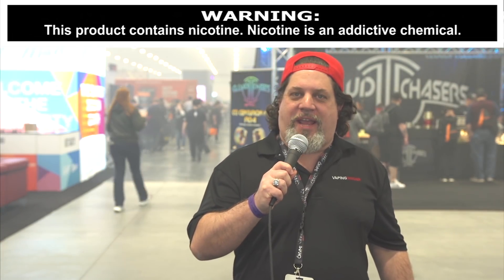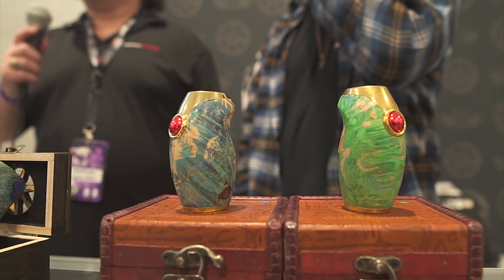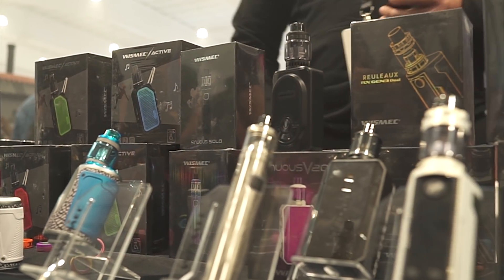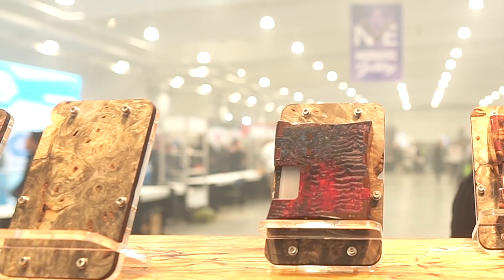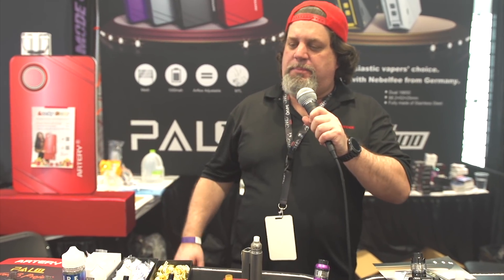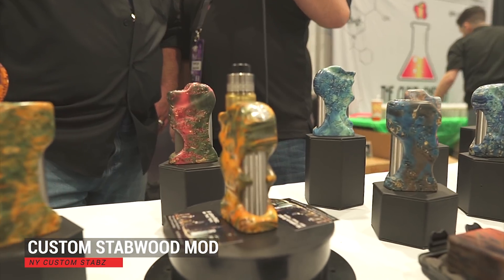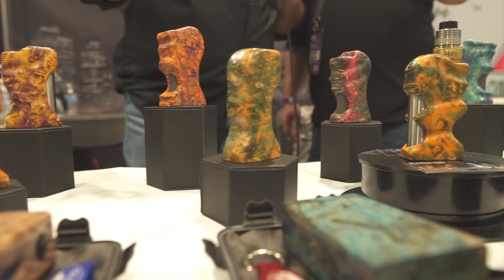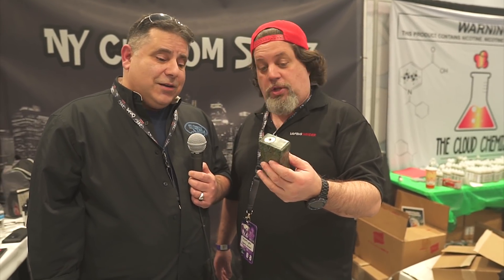TOP 7 BEST VAPE MODS FROM NVE 2019 - VAPING INSIDER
In this video, we go over our top 7 BEST VAPE MODS showcased during the National Vape Expo (NVE) 2019 held at the Mohegan Sun in Connecticut from March 16-17.  Don’t buy a mod without watching this video first…

1. Asmodus Ohmsmium 2
2. Wismec AI
3. Lazy Vapers Custom Box Mods
4. Artery Nebulfy
5. AAA Cub Starter Kit
6. Acrohm Fush
7. NY Custom Stabz